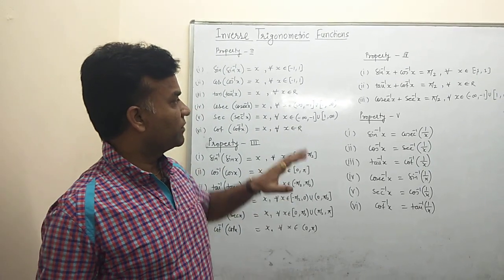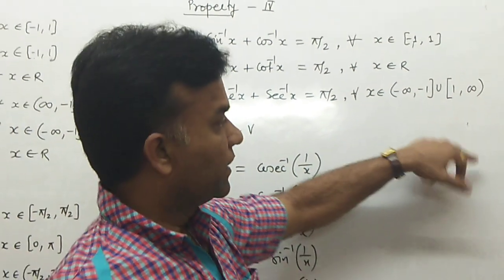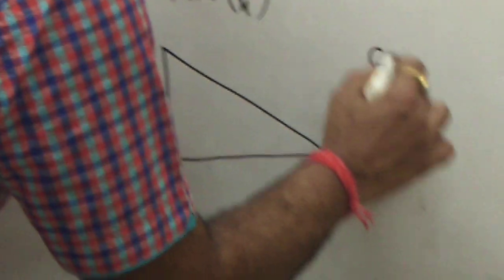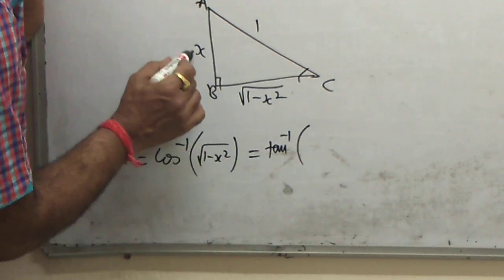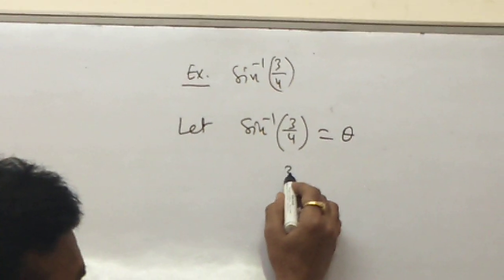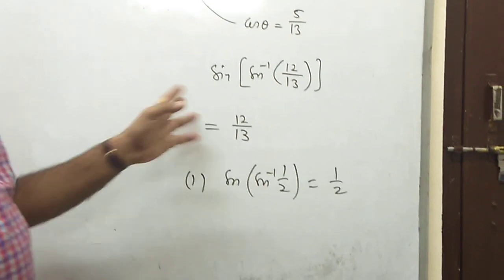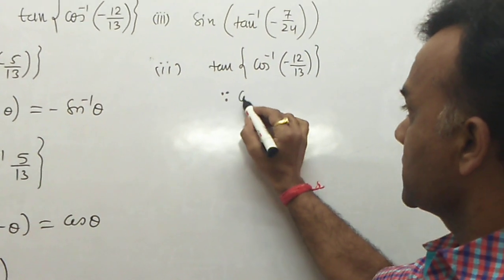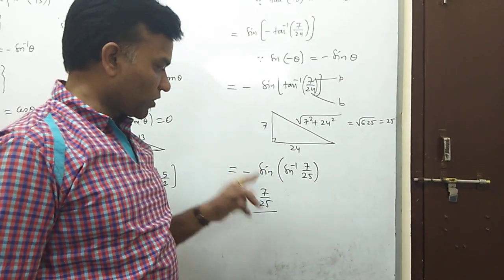Inverse Trigonometric Function Part - 02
Properties of ITF